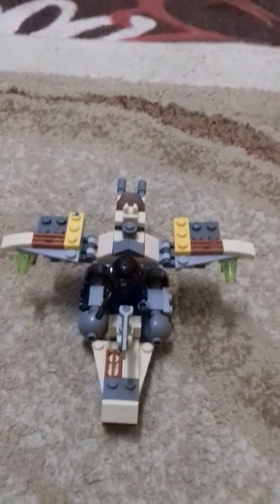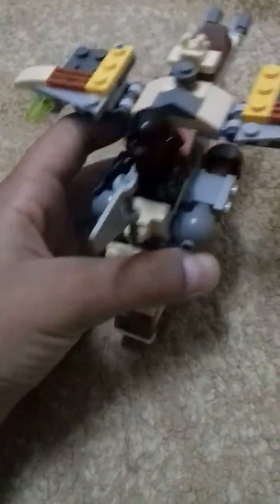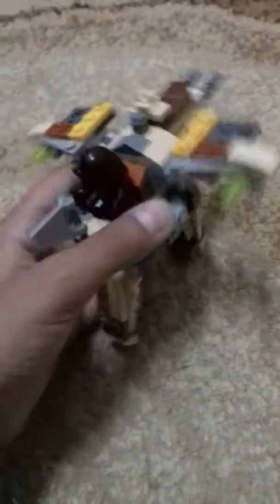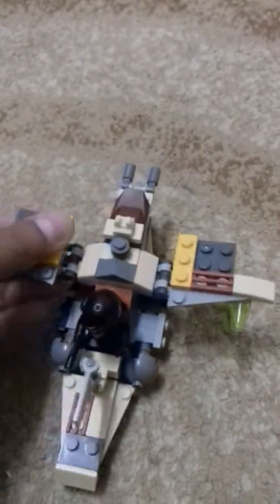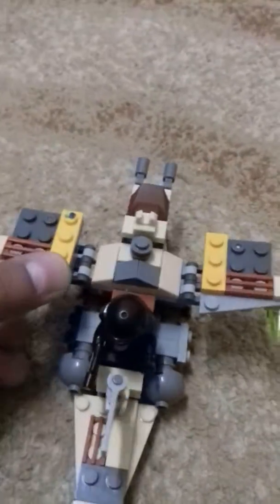edited lego star wars set review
its a small set but i turned it to look cool